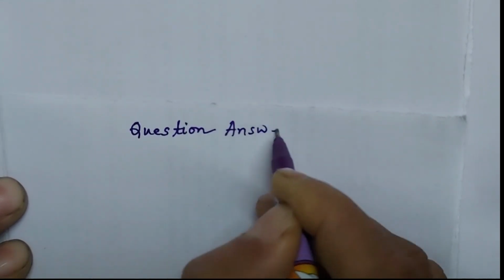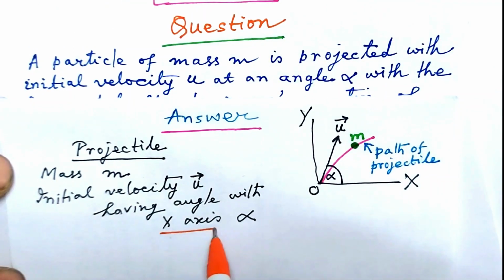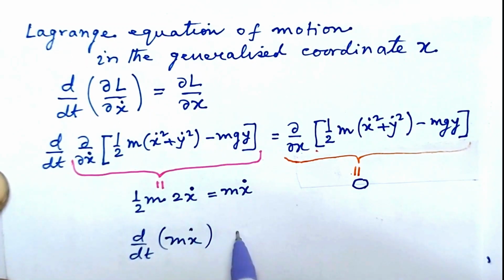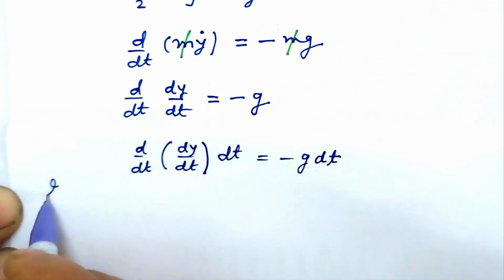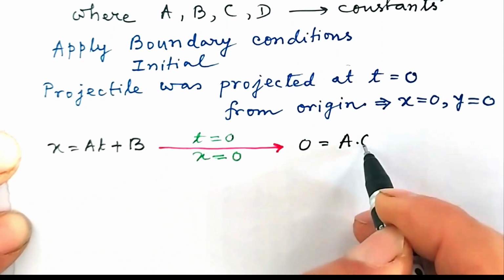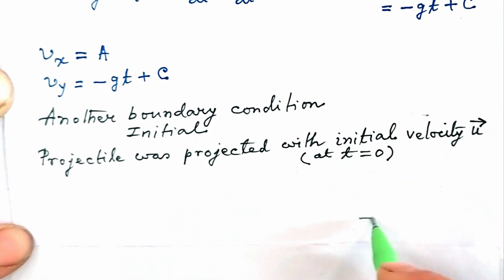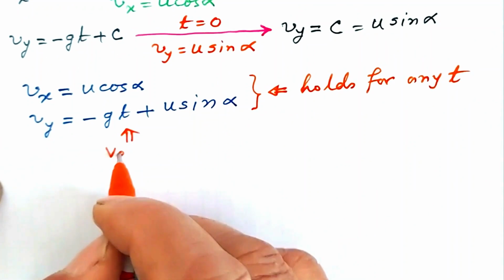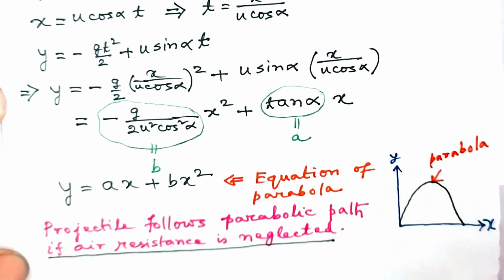Question answer session on Mechanics : Lecture 4 : JG Physics Lectures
Path of Projectile from Lagrange's equation of motion